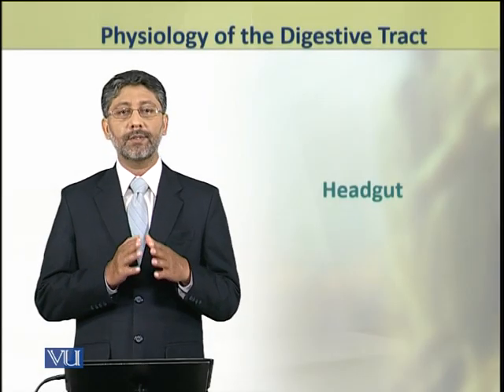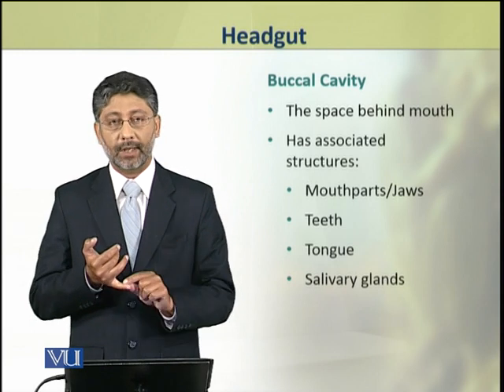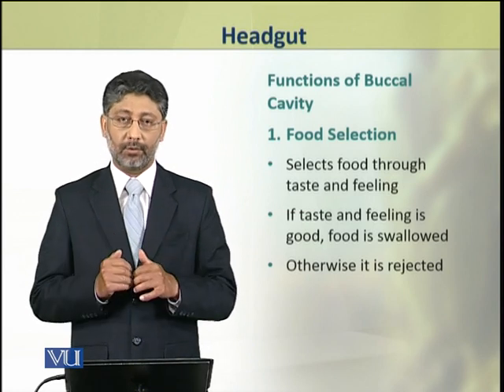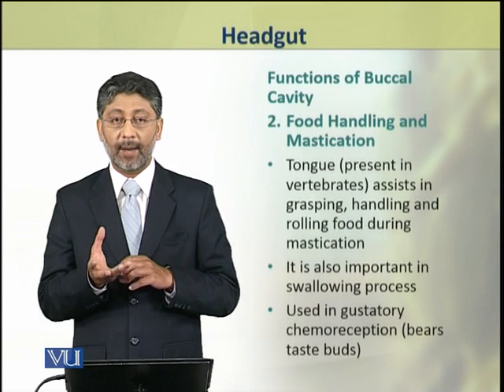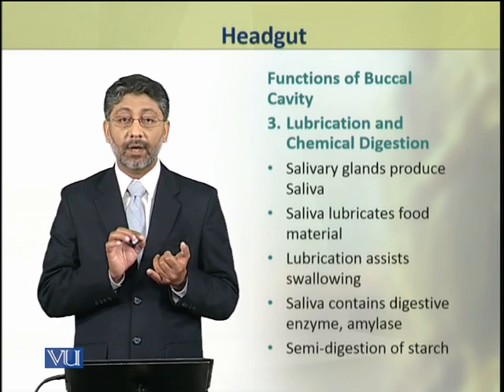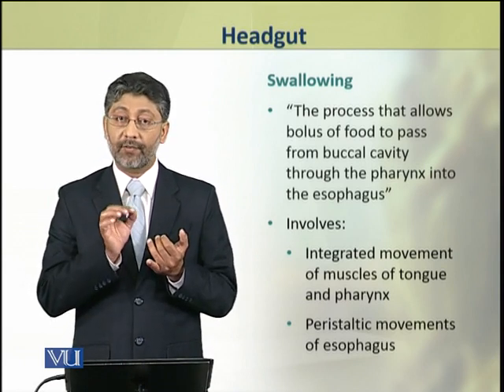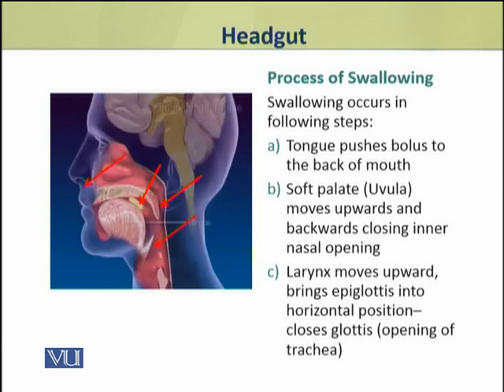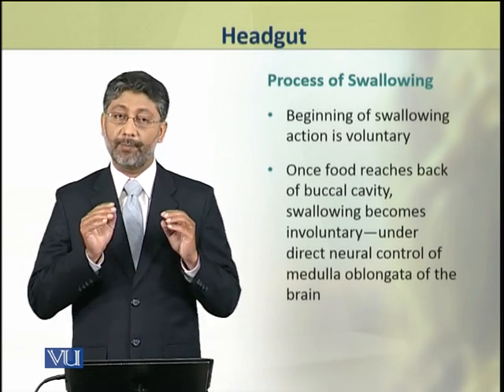Headgut | Animal Physiology and Behavior (Theory) | ZOO502T_Topic193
Topic193: Headgut,
By Dr. Ateeq ul Jaleel